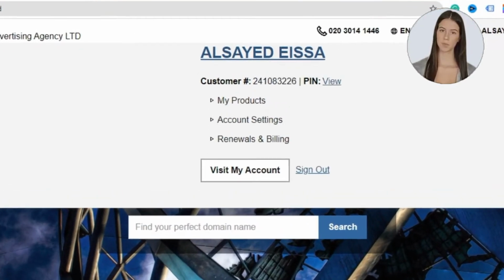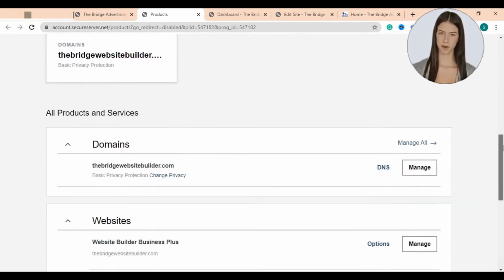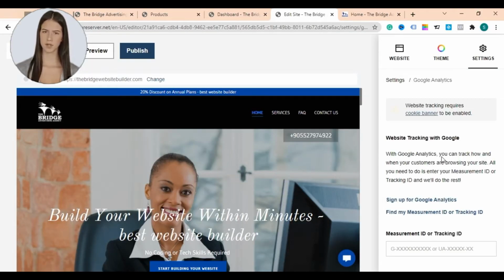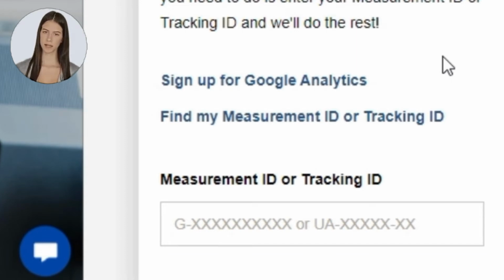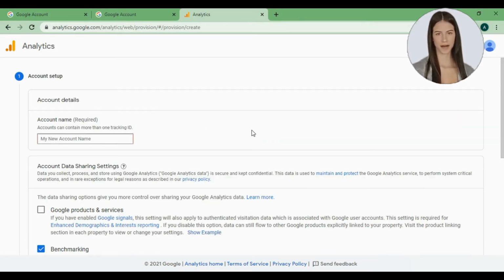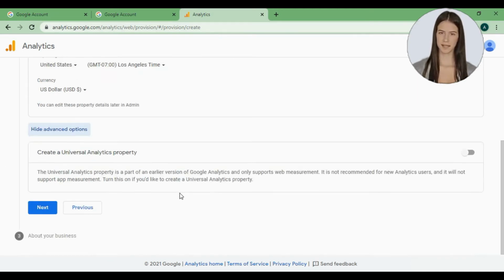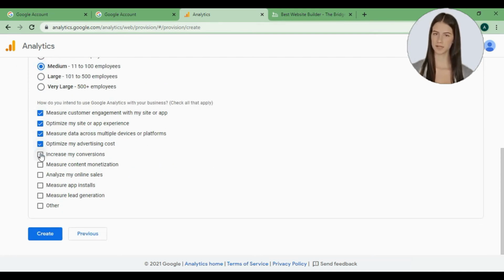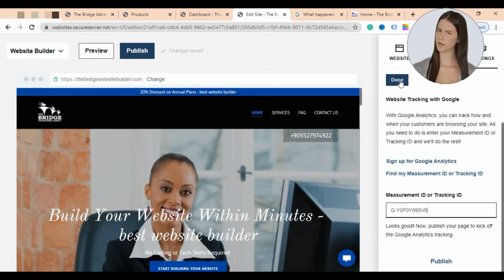How to connect Google Analytics to Your Website - The Bridge Advertising Agency Website Builder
Don’t Know How To Choose The Perfect Domain Name for Your Business? No Worries! Just Watch this Video:

Our video is presenting "best website builder for small business" subject but we try to cover the subjects:
-website builder for beginners
-How to Build a Professional Website for Your Business within minutes using our website builder.
-How to connect Google Analytics to your Website - Using The Bridge Website Builder

best website builder for small business" is a incredibly popular subject and we wish you enjoyed this video.

Producing a video clip is time-consuming, we have invested hours of editing.

What is The Bridge Website Builder?
The Bridge Website Builder is an online editing and publishing tool that helps you create a website, regardless of your technical skill level. Just create an account, pick a design, and use the built-in editor to add your own images and text. You can make your website as simple or complex as you’d like.